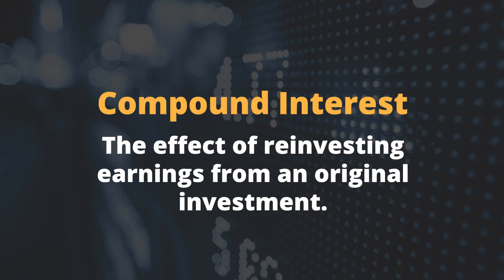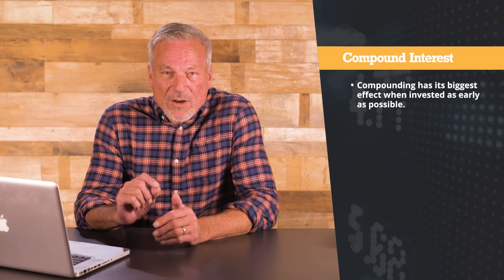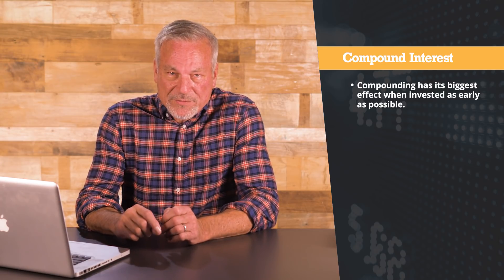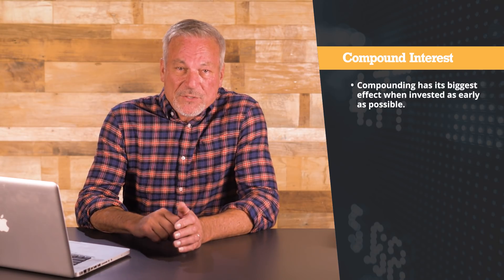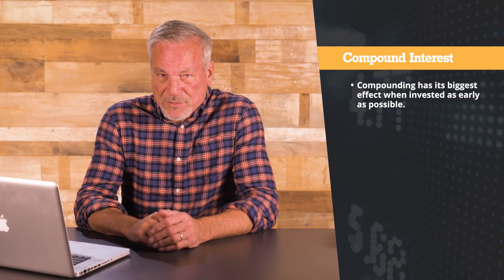Investing Basics: Compound Interest [Get Started] | Phil Town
When interest is compounded, rather than paid linearly, the overall size of the investment grows exponentially faster. The effects are harder to see in the early years, but eventually, they become quite pronounced. In this video, I explain how compound interest works.

Take your first step in learning how to invest! Click the link above to learn the foundation of Rule #1 in 5 easy-to-follow lessons.

I'm now on Clubhouse! Give me a follow: @philtown — see you there!

Rule One Investing provides general education only. We are not a registered investment advisor, broker-dealer, or financial advisor. Nothing here or in any workshop constitutes personalized investment advice or a recommendation to buy or sell securities.

Stock examples and outcomes shown are illustrative only and are not recommendations. Investing involves substantial risk, including complete loss of principal. No strategy guarantees profits.

Options involve substantial risk of loss, including total investment. Not suitable for all.

Testimonials are from real, unpaid students who volunteered their experiences.

You are solely responsible for your investment decisions. Investing involves risk of loss.